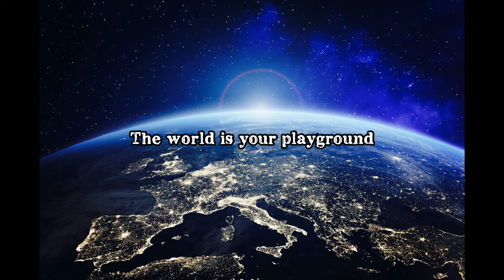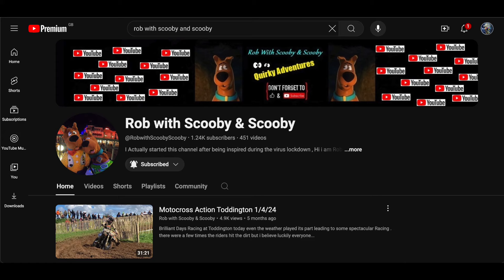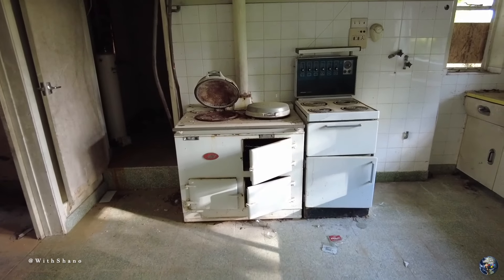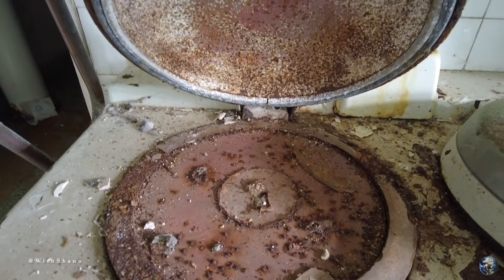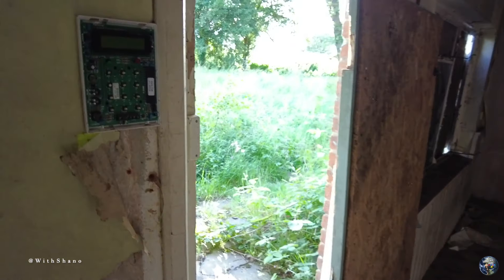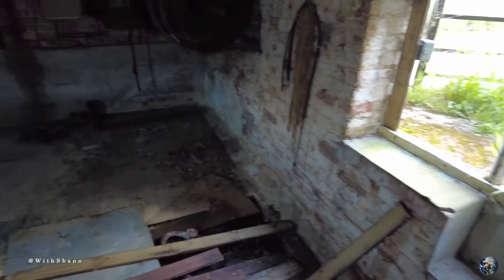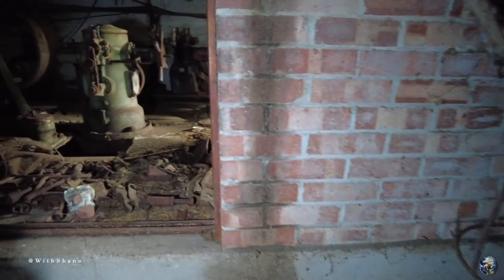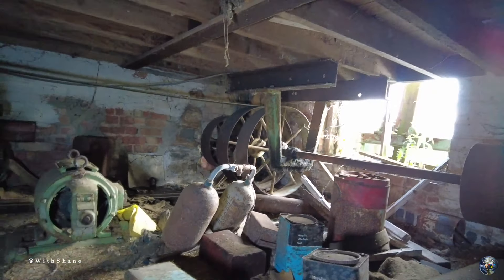A beautiful historical mill with a house attached to it now abandoned - abandoned places - WithShano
Yo what’s good guys, today’s explore is an explore of a beautiful old mill with a derelict house attached to it. This place was gorgeous on the inside and the outside. It's a shame to see it in such a bad way though and just left rotting away. There wasn't much to see inside the house apart from mould & decay. The mill had more to offer as there was old machinery and loads of tins, one of them being rat bait.

Overall this place was amazing and i really enjoyed walking around a piece of history. I am glad to see that they have cleared all the rubbish from the river as there was loads of rubbish in the river recently.

Information taken off the internet: This Mill is a three-story mill with a house attached and was owned by the Burton family in the eighteenth century, and was later bought by the Taylor family who lived in the house and worked the mill. A post on FB also references another family owning the mill before the Burton family occupied it, but I’m not sure of the legitimacy of this. The house became disused in 2011 following the death of its final resident, Norman Taylor. It is thought that the mill has been disused for a longer period of time.

Shoutout to ​⁠@RobwithScoobyScooby for the heads up on the place

Explored with: ​⁠@voidedvikingexplorer